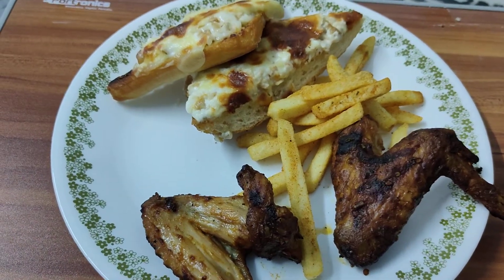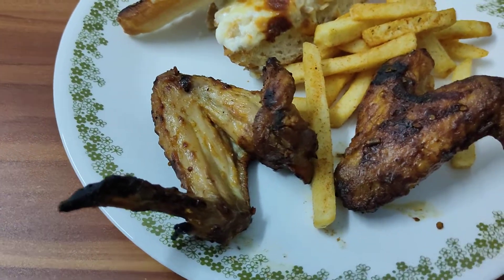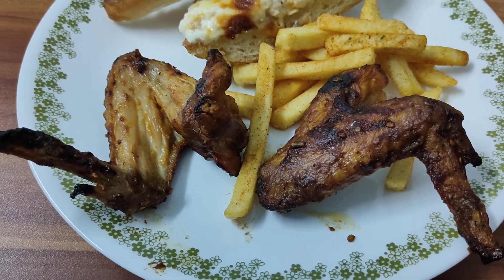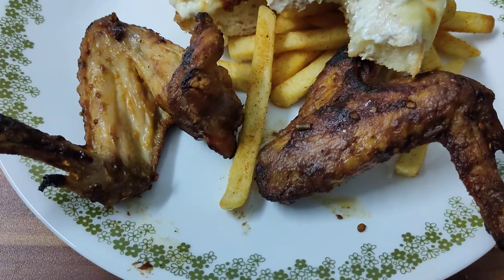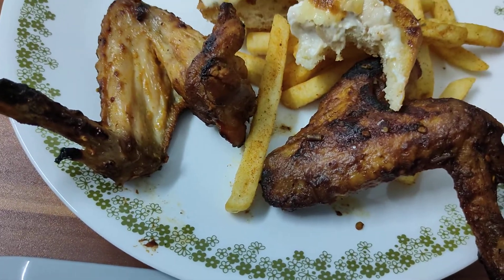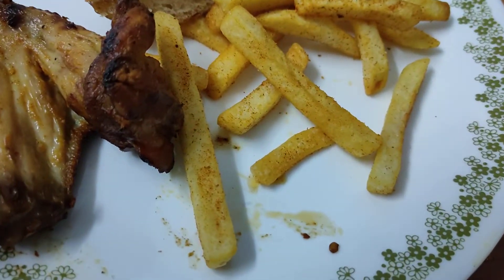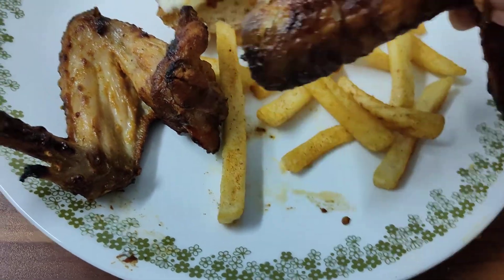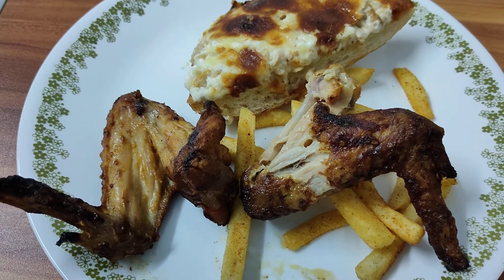Chicken Wings (Hot) From Galitos With Chickenaise Garlic Bread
Chicken Wings (Hot) From Galitos With Chickenaise Garlic Bread - the chicken I usually get from Galitos is usually mild and they have started to feel a bit bland so this time I opted for their 3 level of spiciness - The Hot! The Chickenaise Garlic bread is mayo, some cheese (I think) and bits of chicken on their garlic bread.